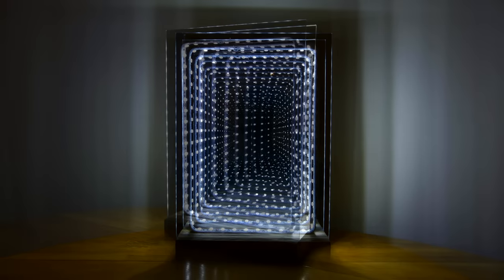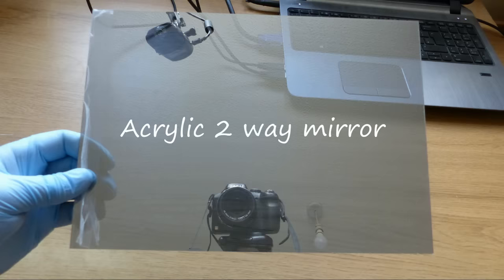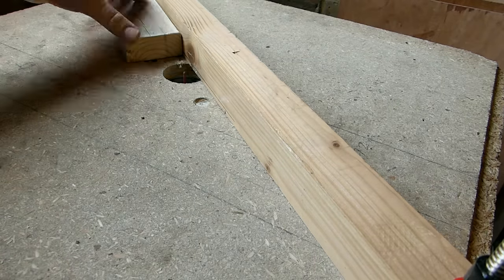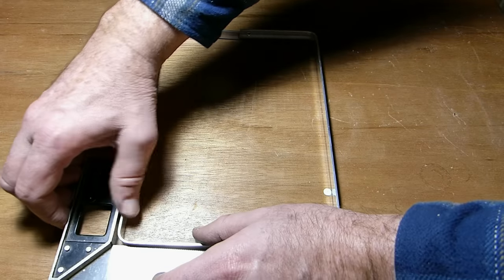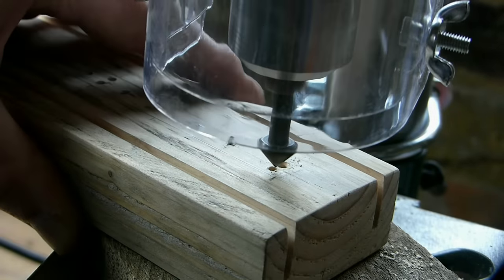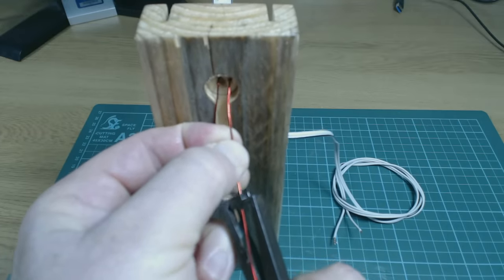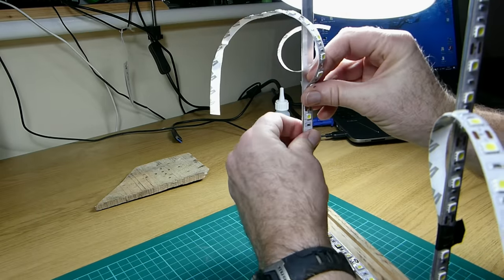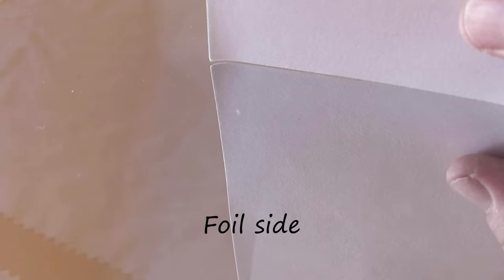How to Make a Modern LED Infinity Illusion Mirror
Infinity illusion mirror table lamp in a modern style.

What are “Legacy Tracks”?
“Legacy Tracks” is our old free tracks released between 2009 and 2015. They are licensed under Creative Commons Attribution, and do not require an additional paid license to be used in monetized videos and projects, however appropriate credit is required, e.g. “Music from Machinimasound licensed under Creative Commons Attribution 4.0”

Acrylic 2 way mirror sheet  /  Acryl Zwei Wege Spiegel

Silver reflective mirror film – An alternative to 2 way mirror sheet

Clear acrylic sheet – An alternative to 2 way mirror sheet

12 volt dc power supply

Straight router bit 3mm / 1/8

You may not copy or redistribute this video and associated images.
You can use the YouTube link to embed the video in your website or blog.